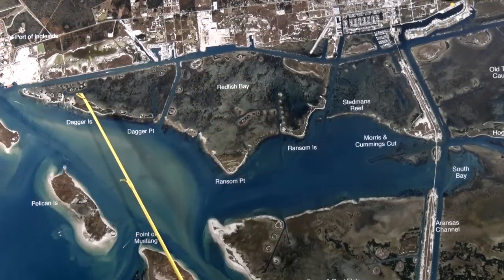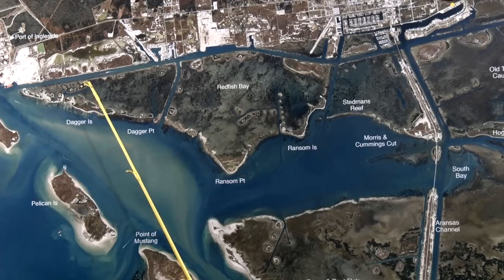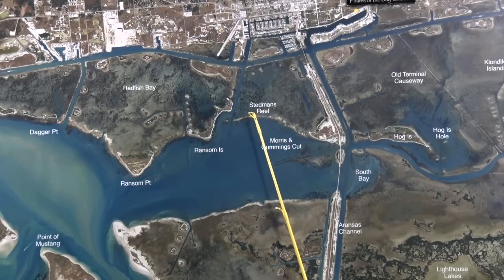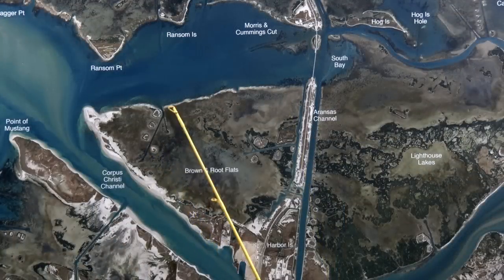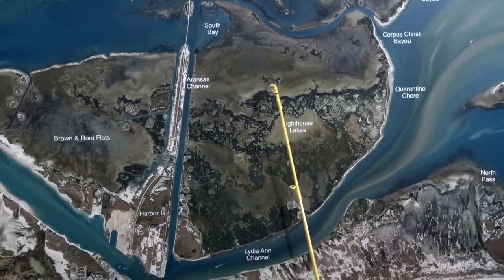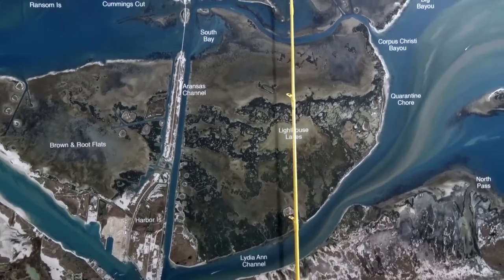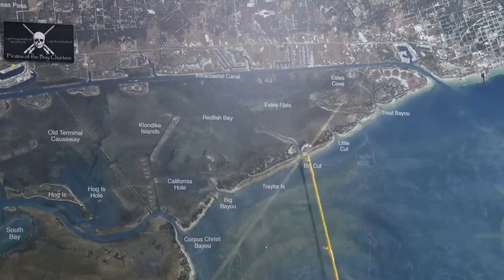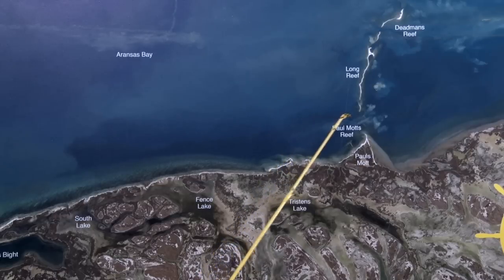Texas Fishing Tips Fishing Report May 28 2015 Aransas Pass Area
Texas Fishing Tips Fishing Report May 28 2015 Aransas Pass Area With Capt. Doug Stanford